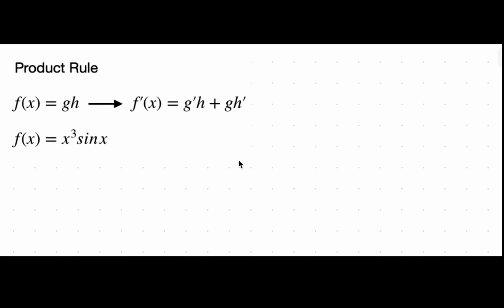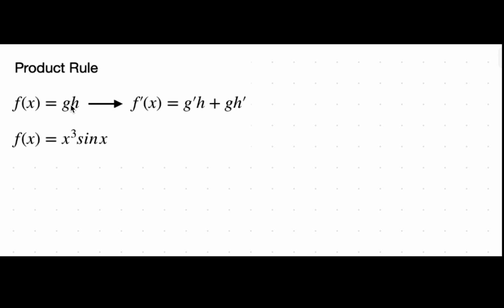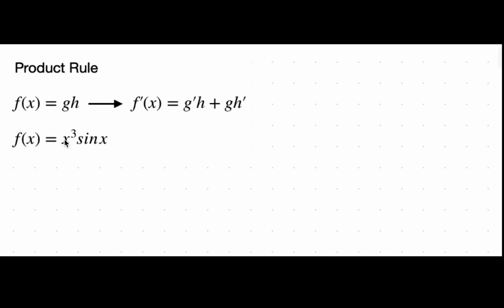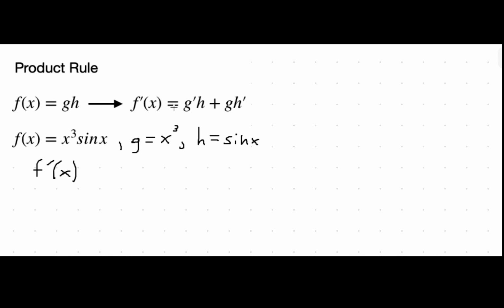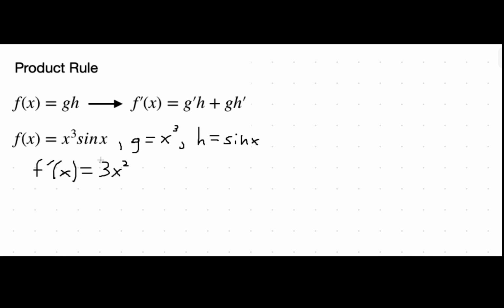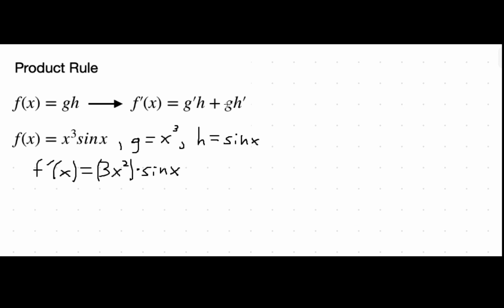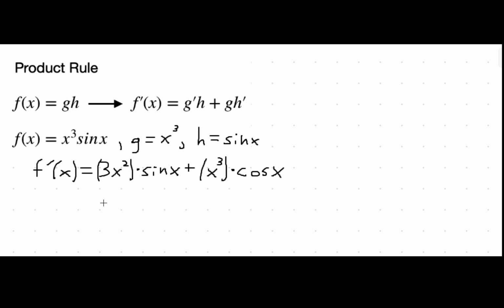Calculus-Derivatives-Product Rule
Calculating derivatives using the product rule